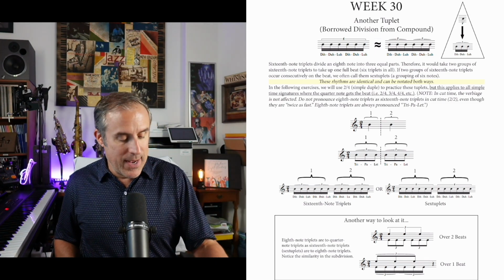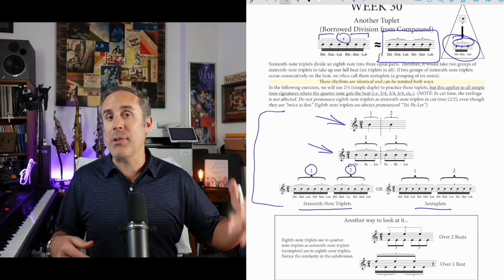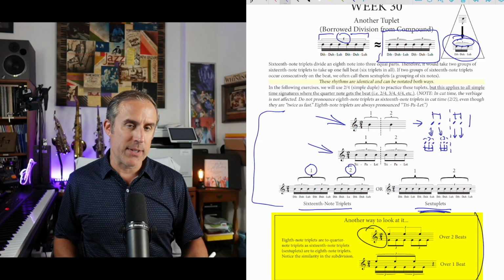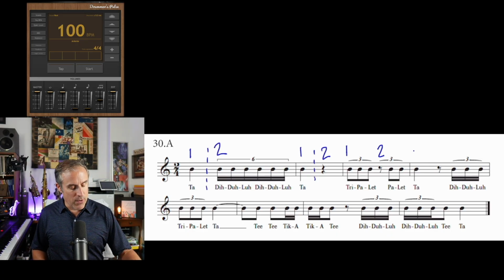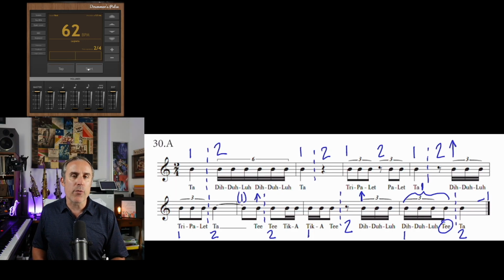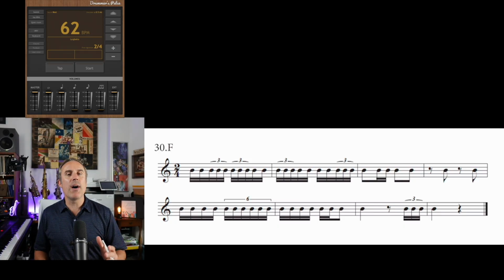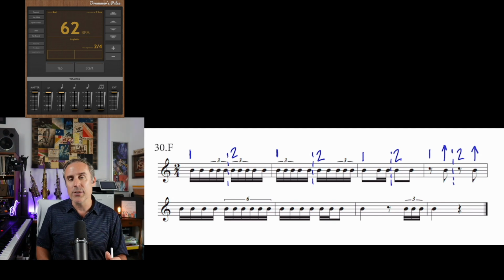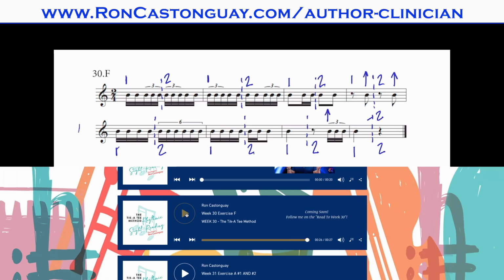16th Note Triplets vs. Sextuplets - Are they the same? | Week 30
We’ve made it to the final week of our “Road to Week 30” journey — and we’re finishing strong!

In this video, I dive into 16th note triplets and sextuplets, exploring how these two rhythms, though notated differently, are actually the same rhythmic concept. Both represent borrowed divisions from compound time into simple time, offering a fascinating look at how rhythm flows seamlessly between meters.

You’ll also learn the NEW “Tik-A Tee” verbiage for these subdivisions, designed to help you read, vocalize, and internalize them with clarity and confidence...and without twisting up your tongue!

🎵 Here’s what we’ll cover:
 • What 16th note triplets and sextuplets are — and how they relate
 • How to count and vocalize these borrowed divisions
 • How to apply them in real musical contexts
 • The logic behind the new “Tik-A Tee” verbiage

By the end of this video, you’ll have the tools to approach advanced rhythmic figures with confidence and musicality.

📘 Ready to take your rhythmic reading to the next level?

Perfect for band, orchestra, choir, and general music students, as well as music educators looking for fresh rhythm teaching tools.

🎵 Strengthen your rhythmic fluency, sight-reading skills, and understanding of advanced rhythm subdivision!

Topics included in this video:
0:01 Intro
0:53 Sixteenth Note Triplet Notation
2:41 The Math
4:14 The Verbiage
6:33 More Math
10:28 Exercise 30A Intro & Analysis
14:44 Exercise 30A Vocalized
16:54 Exercise 30A MP3 “answer”
18:07 Exercise 30A Alto Sax Trio
18:34 Exercise 30F Intro & Analysis
23:36 Exercise 30F Vocalized
24:54 Exercise 30F MP3 “answer”
25:52 Exercise 30F Alto Sax Trio
26:18 Outro

Welcome to The Tik‑A Tee Method, a channel designed to help musicians and music educators master rhythmic sight‑reading with confidence. Based on my book, “Rhythmic Sight‑Reading: The Tik‑A Tee Method,” these videos serve as companion resources, offering step‑by‑step tutorials that simplify counting, time signatures, subdivisions, and complex rhythmic patterns. Perfect for band, choir, orchestra, jazz band, AP Music Theory, IB Music, guitar, private and general music classes, the method covers concepts from simple to compound time signatures, triplets, duplets, rests, borrowed divisions, and much, much more—all broken down into clear, repeatable patterns I call "musical sight words." The approach is rooted in one belief: “Music is a language. It should be taught like a language.” Vocalizing rhythms is the fundamental skill that will be the game changer you've been looking for!

The book expands on these videos with deeper explanations, illustrations, pro tips, and 346 practice exercises—plus 363 MP3 tracks demonstrating every rhythmic exercise—making it both a study tool for students and a reliable resource for teachers. Whether you’re learning to count rhythms accurately, improve sight‑reading skills, or teach rhythm effectively, this channel bridges the gap between concept and performance for musicians at every level.

Remember: Fundamentals are the foundation of mastery, and consistency is key to rhythm!

Do you or your students struggle with rhythmic sight‑reading? My method is designed for all ensembles and instruments (including voice) and works seamlessly in band, orchestra, choir, and music theory classes. Structured as a 36‑week curriculum, it builds skills progressively, ensuring that students of any level can succeed at a comfortable pace. Three bonus chapters provide even more material, making it easy to use across multiple years without repeating exercises.

With over 346 practice exercises and 363 MP3 examples, “Rhythmic Sight‑Reading: The Tik‑A Tee Method” uses visuals, summaries, and a logical structure to build rhythmic accuracy and confidence. Better rhythm means better melodic sight‑reading, less stress, and more joy in making music.